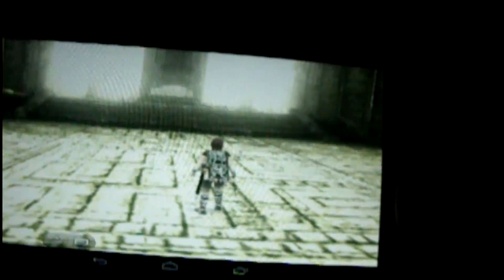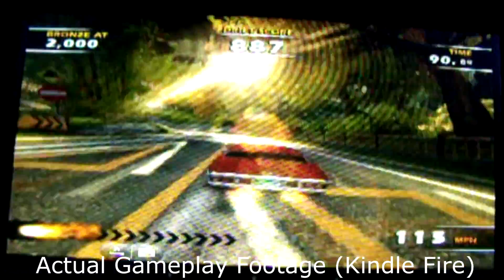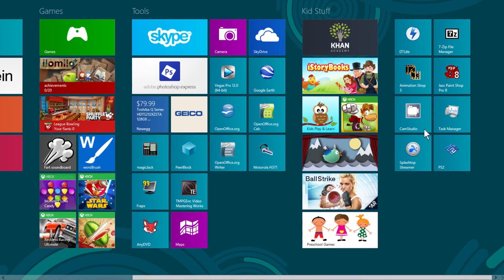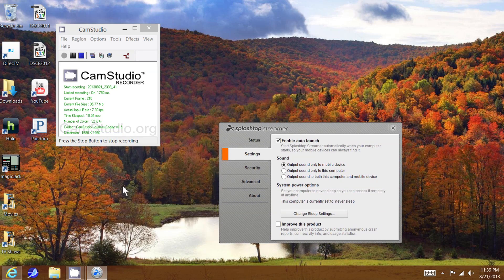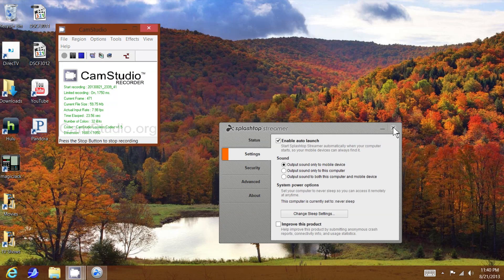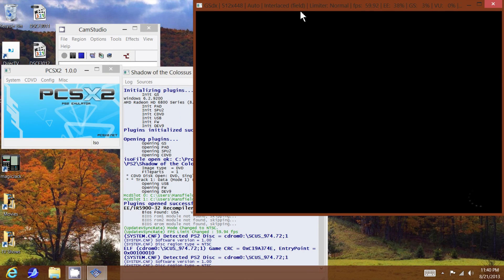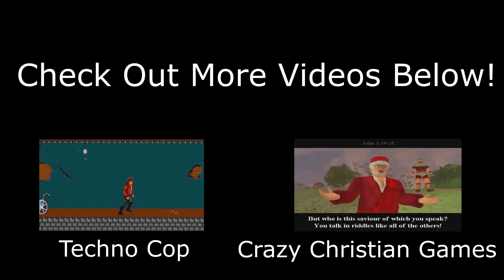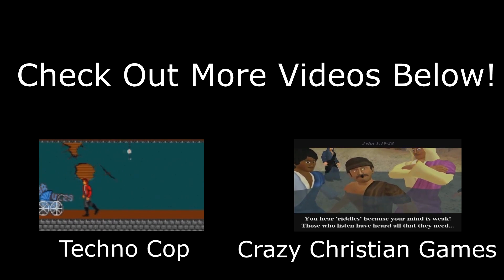PS2 Emulator for Android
First, sorry about my camcorder.  Do you want to play PS2 games on your Android phone or tablet full speed with no latency?   Do you have a fast PC in your home?   Do you have a wireless PC gamepad or 360 controller?   This video tutorial will show you how play PS2 games on your Android tablet using a wireless 360 controller.  Below is a list of requirements for this project.

Android tablet (At Least Kindle Fire specs)
Splashtop Streamer app (Free)
Windows PC with Splashtop Streamer installed
Wi-Fi Network
Wireless Gaming Receiver for Windows (Xbox Controller)
Wireless 360 Controller
PCSX2 and PS2 Games

You will need to download Splashtop Streamer to your Android Device and the server portion of the application to your Windows PC.  The next thing you will need is the PS2 emulator, PCSX2 along with any required files.  Of course you will need PS2 games.  This may be the hard part.  I recommend at least an Intel Core i5 CPU to get this job done.  I recommend setting your PC to a 1366x768 resolution.  But, find what works for you.  The latency is really low so the games are very playable in a somewhat portable fashion.  You don't need any wires.  I also recommend setting Splashtop Streamer from "Sharp" to "Smooth" to get the lowest latency possible.

NOTE:  This is not an emulator that runs natively on Android!  This is more akin to a Wireless Video Bridge.  As long as your Wi-Fi connection holds out, you can play PS2 games on your mobile device anywhere in your home!